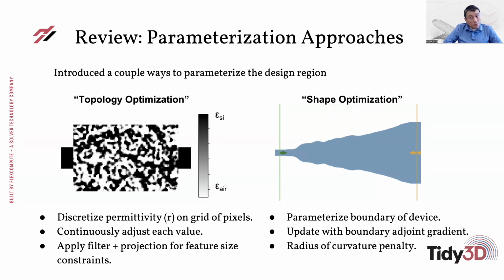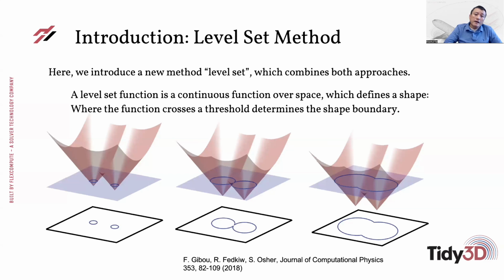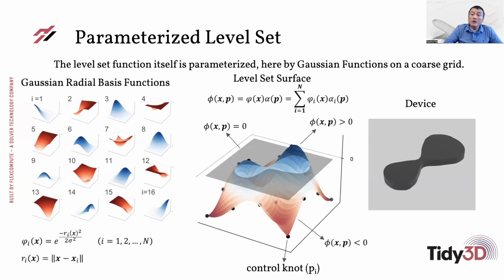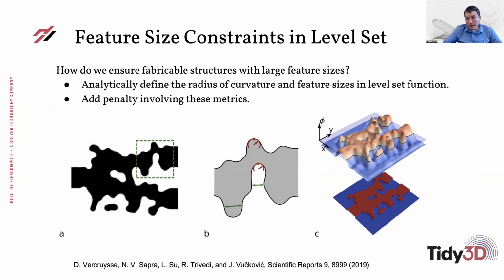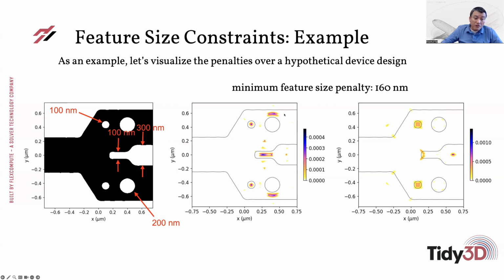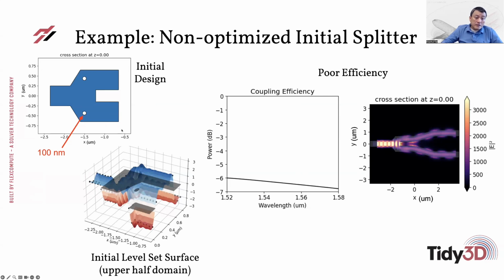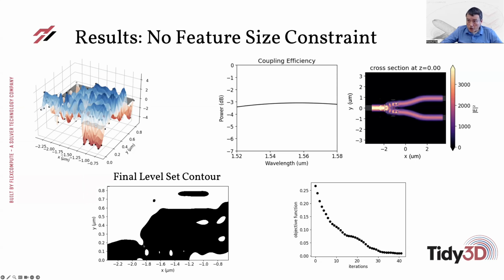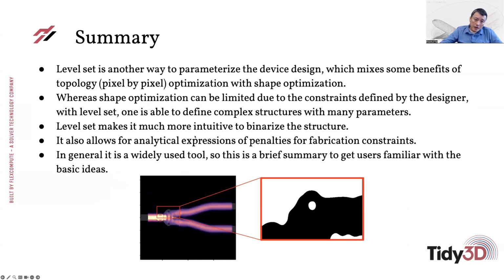Inverse Design Lecture 6: Level Set Parameterization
In this lecture, we introduce a method to optimize your device using a level set parameterization using inverse design and the adjoint method. As an example, we demonstrate the inverse design of a waveguide splitter.